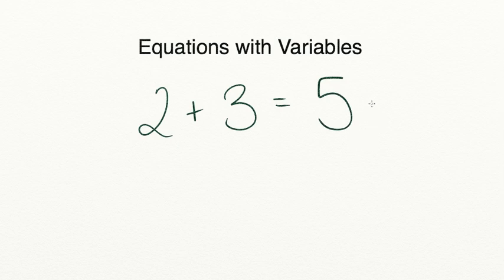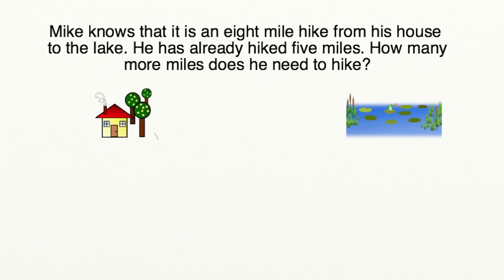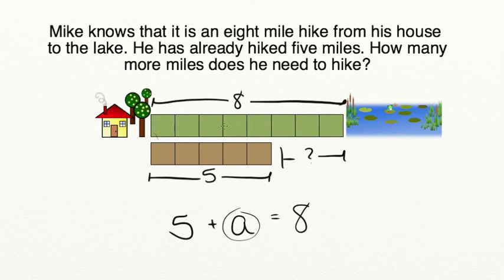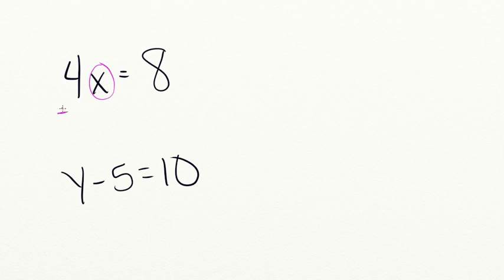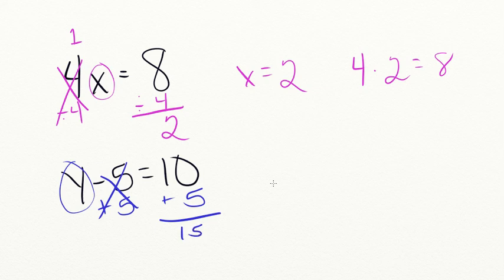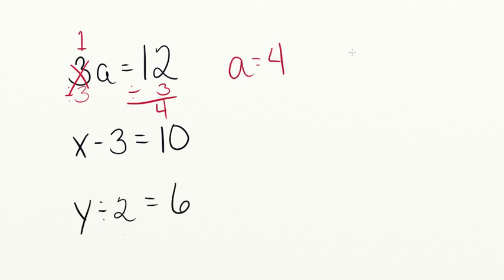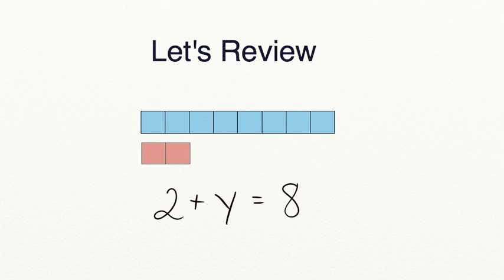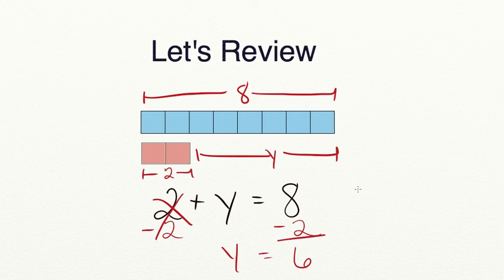Equations with Variables With Manipulatives